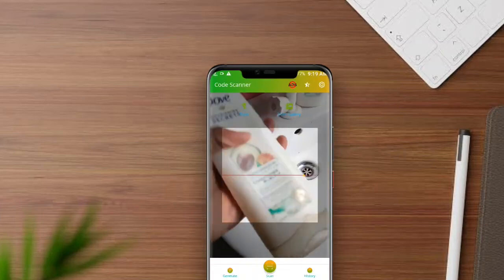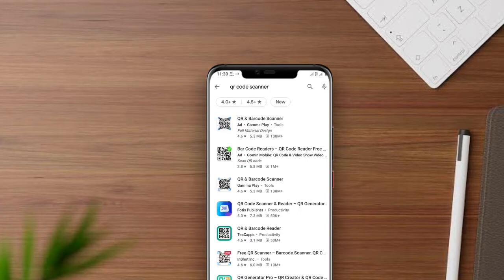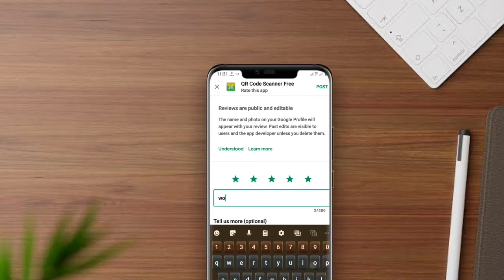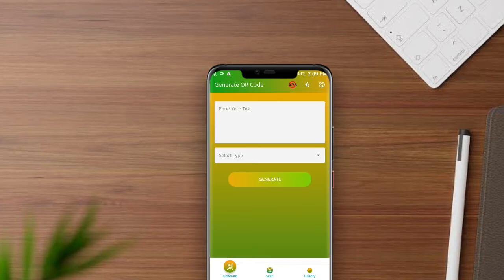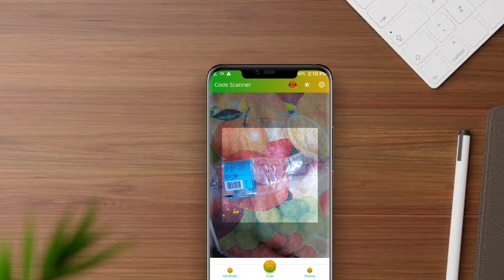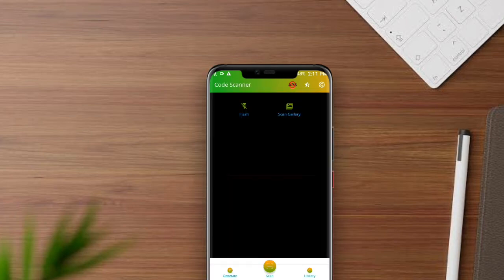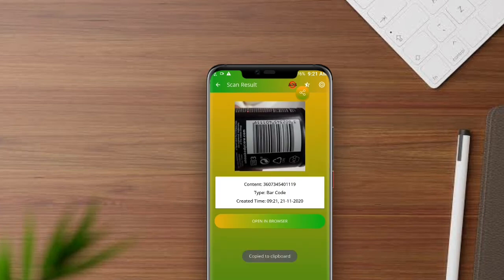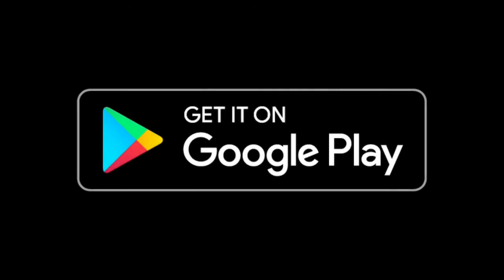Best Qr Code & Barcode Scanner App For Android 2021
The fastest QR code reader and Barcode scanner. Try it NOW!

QR & Barcode Scanner app is the fastest QR code scanner / bar code scanner out there. QR & Barcode Scanner is an essential QR reader for every Android device.

QR & Barcode Scanner / QR code reader is extremely easy to use; with quick scan built in simply point QR code scanner free app to QR or barcode you want to scan and QR scanner will automatically start scanning and QR scan it. No need to press any buttons, take photos or adjust zoom as barcode reader works automatically.

QR code scanner, barcode scanner app is also QR code generator in your pocket. Using QR generator is extremely easy to use, simply enter the data you wish on QR code and click to generate QR codes.

QR codes are everywhere! Install qrcode reader app to scan QR code or to scan barcode on the go.  Barcode & QR Scanner app is the only free scanner app you will ever need. Turn on the flashlight for scanning in the dark or use pinch to zoom to scan QRs far away.

With barcode reader app you can also scan product barcodes. Scan with bar code reader in shops and compare prices with online prices to save money. QR & Barcode Scanner app is the only free QR code reader / barcode scanner you will ever need.

Other functionality of QR code reader / QR code scanner: Create QR, Scan QR from image, Scan QR from Gallery, Share your contact info via QR, share images to scan from other apps, generate QR codes from clipboard content, change color, theme of the app, use dark mode, use Batch scan mode to scan multiple QR codes at once.

.Download.

tag.

Qr code Scanner,
Barcode scanner,

Barcode Create,
Qr code scanner free,
Qr code Scanner Apps,

Android apps Review,